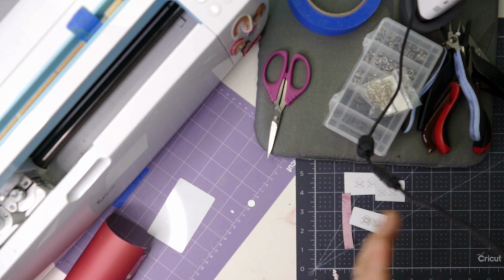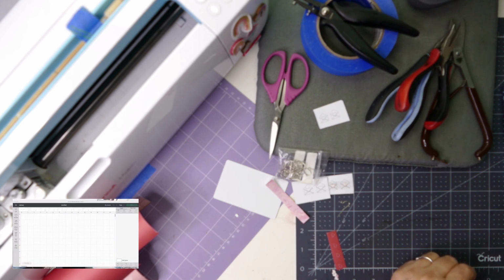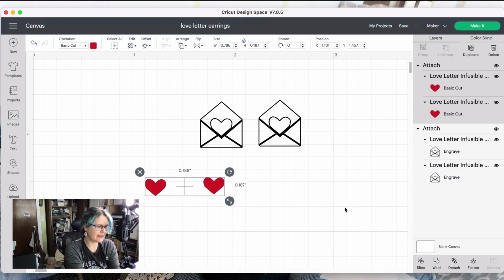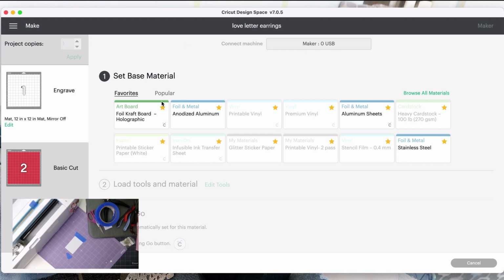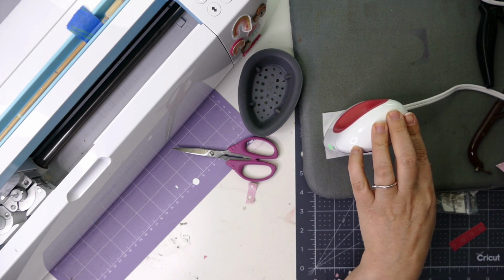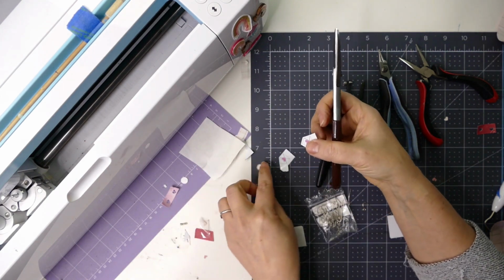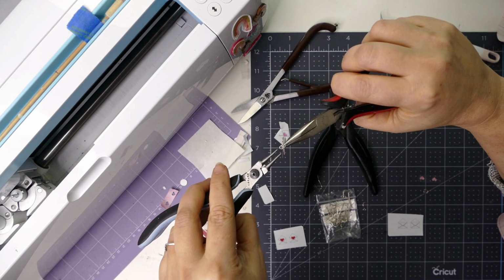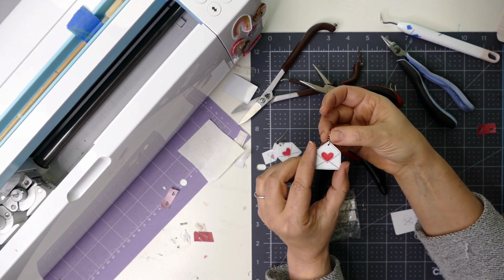Engraved Love Letter Earrings with Cricut Live Tutorial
Signed, Sealed, Delivered- and fall in LOVE with this DIY Engraved Love Letter Earrings made with Cricut Maker and Infusible Ink. This tutorial walks you through how to engrave metal, how to cut infusible ink hearts, and how to use the easy press mini to apply them to the metal. You'll also learn how to cut the metal AND add earring hooks to finish off these adorable earrings!

Perfect for Vday, Valentine's Day, a galentine's gift, and more! And, I have it on good authority that these make a great craft for teenage girls!

💌Download the FREE Love Letter Engraving Design from Well Crafted Studio's Free LIbrary!

-Blue Painter’s Tape
-Infusible Ink Transfer Sheet (in pink Marble or red color) w/ small piece of the unwaxed paper that comes rolled up with the transfer sheet.
-Metal Jewelry Shears
-Earring Hooks (this earring making kit has jump rings, hooks, and more)
-Jump Rings
-Jewelry Pliers, two pairs